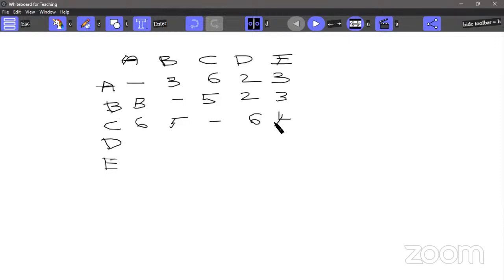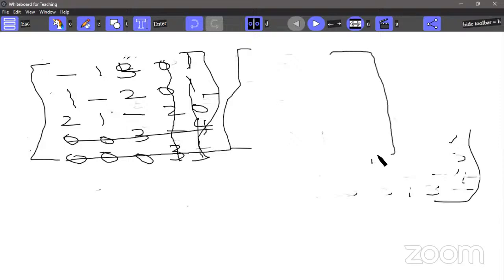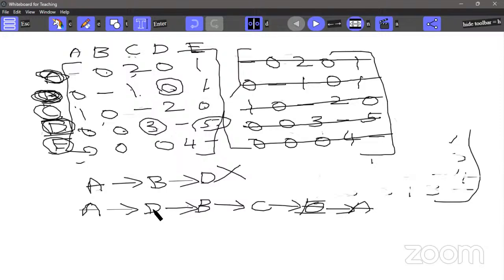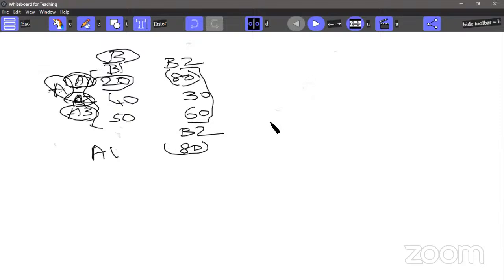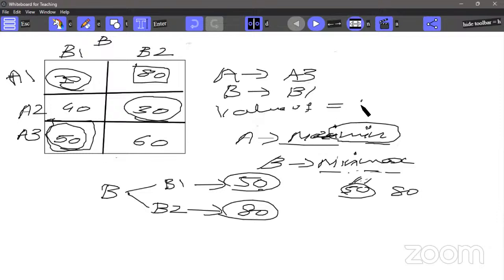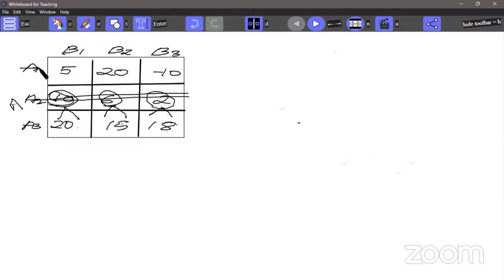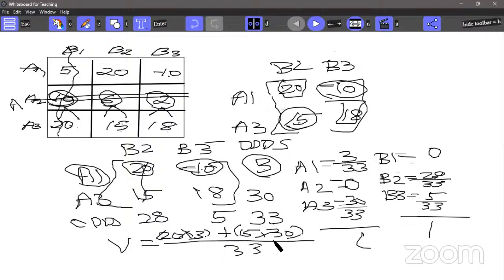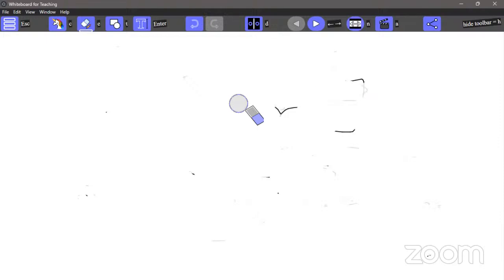MBA- 3rd Sem-Course-5: Operations Research